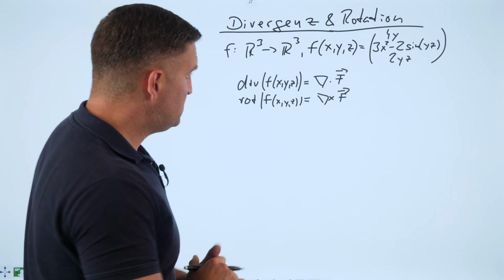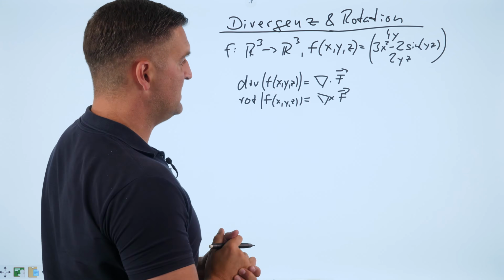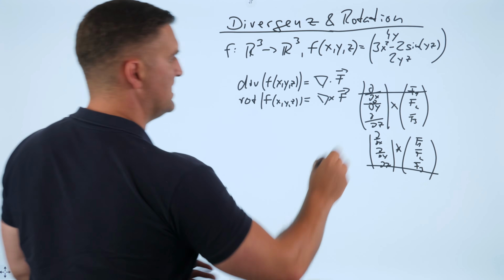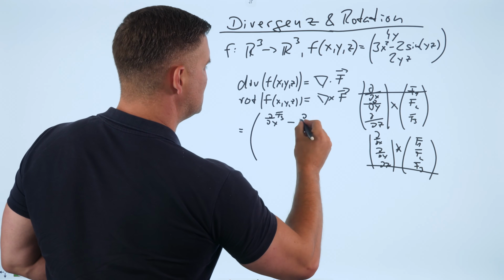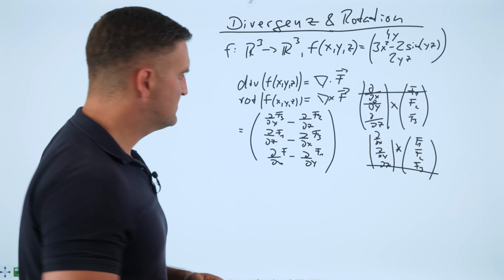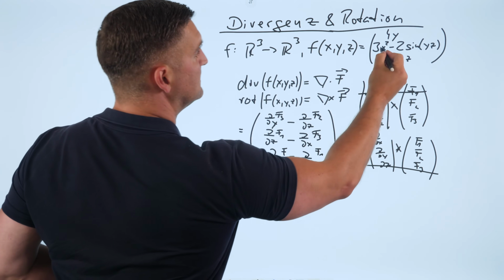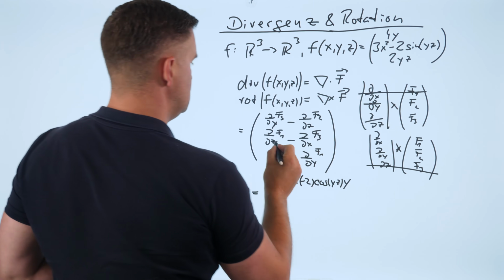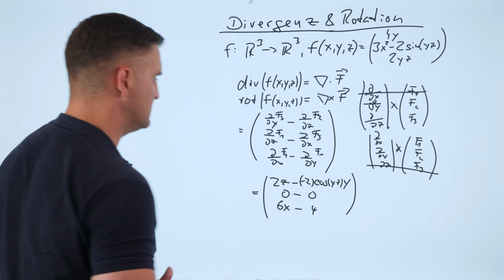Example: How to Calculate the Curl of a Vector Field | Math with Daniel Jung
Ready to finally crack the mystery of curl and divergence? In this video, we break down the curl formula step by step, showing you how it works and how it's different from divergence—all in simple, relatable language. Stick around for some hands-on math action and see how you can derive it yourself!

0:03 - Introduction to Divergence and Curl
0:17 - Understanding Divergence and Curl Operations
1:19 - Constructing the Curl Formula
2:06 - Calculating Curl Components
2:58 - Step-by-Step Curl Computation
3:42 - Summing Up and Practical Advice